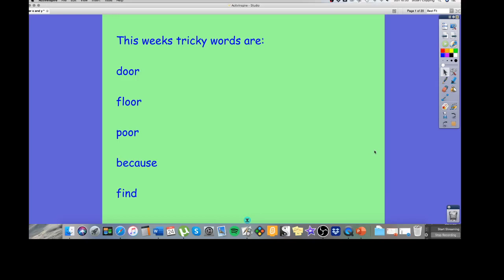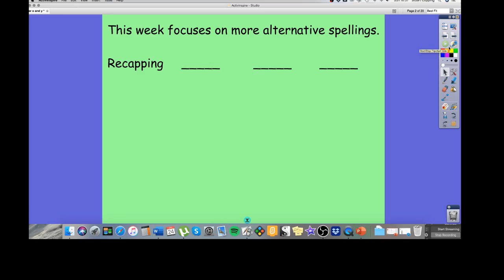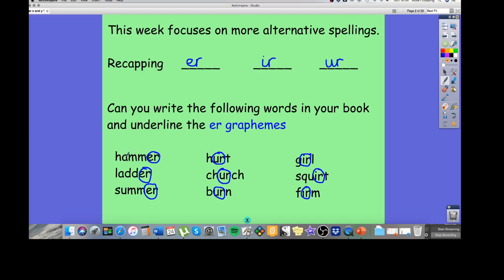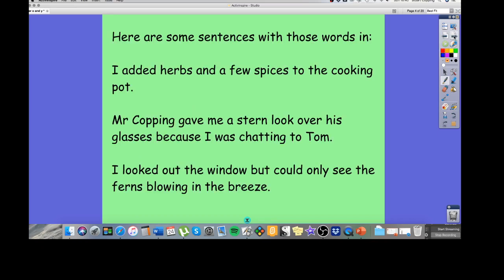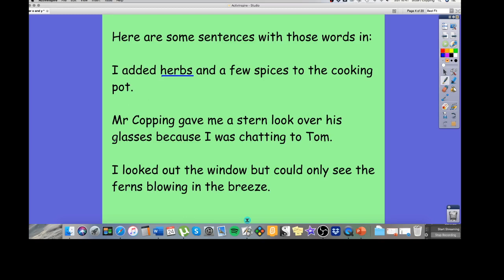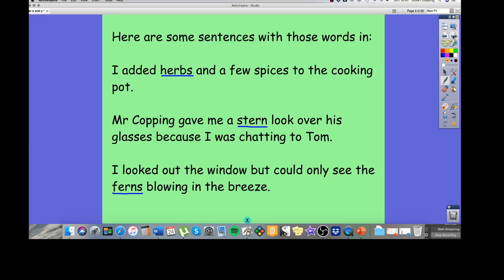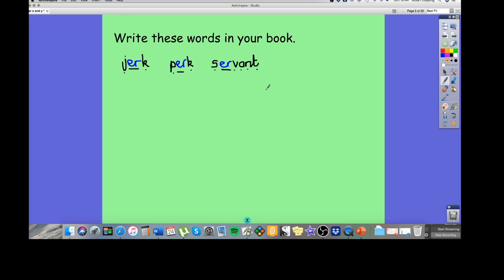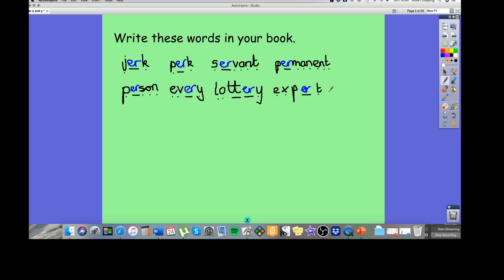Phonics Week 4: Lesson 1 (Year 1)